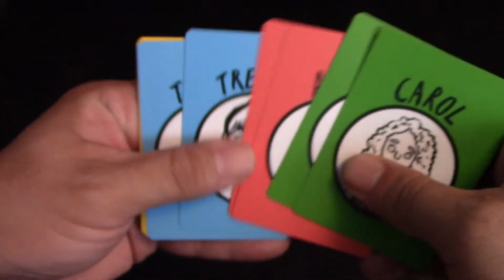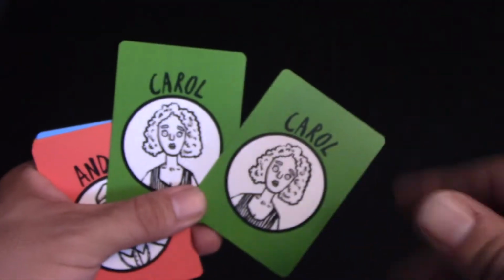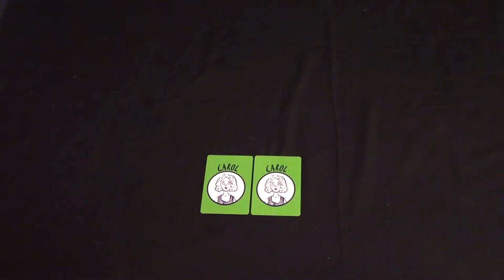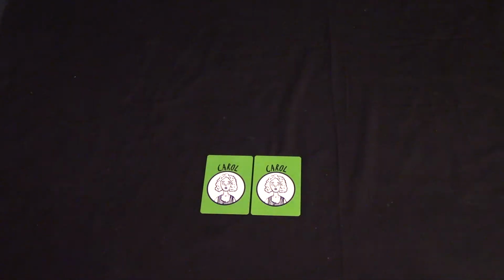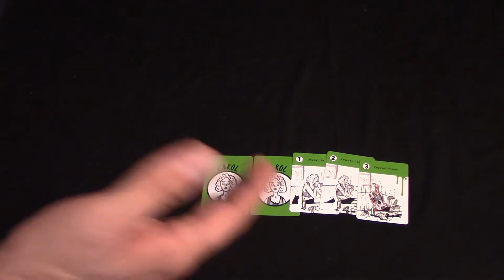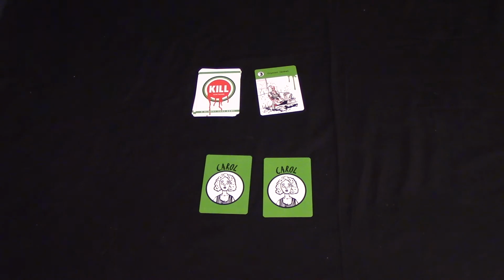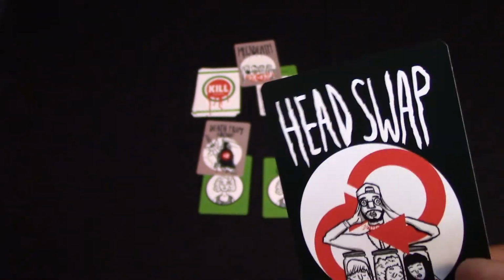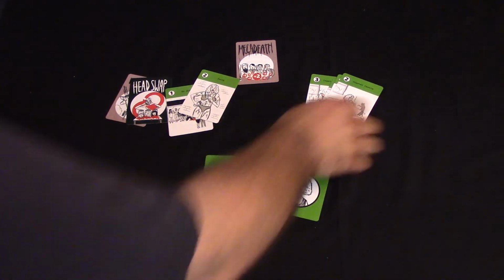Kill Your Friends (Kickstarter Preview)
Kill Your Friends is a card game that combines shedding, matching and knock-out style game play with a dark, brutal and twisted satire on modern life. (Think UNO crossed with Survivor with South Park style humour)
Win by being the last player left in the game or be the first player to have either no cards left or only cards of their colour left. - Description by Designer